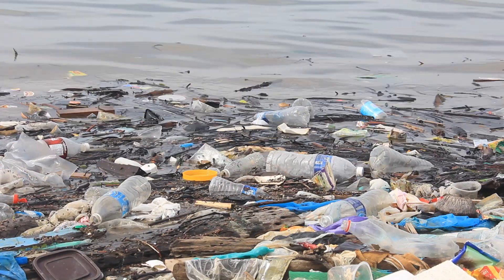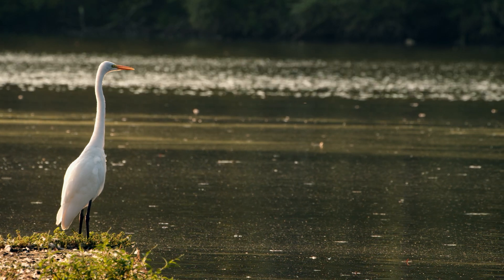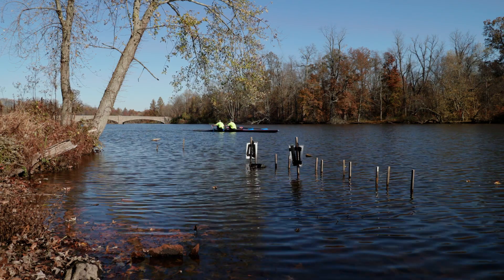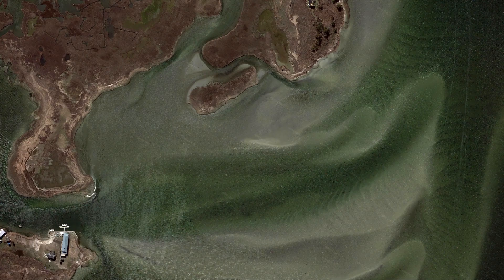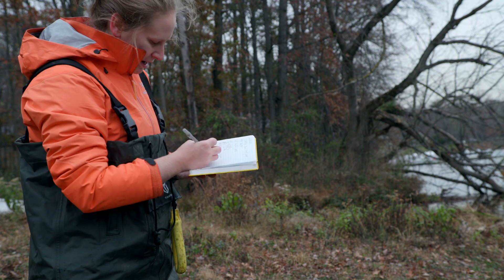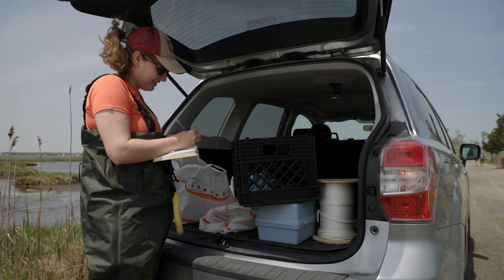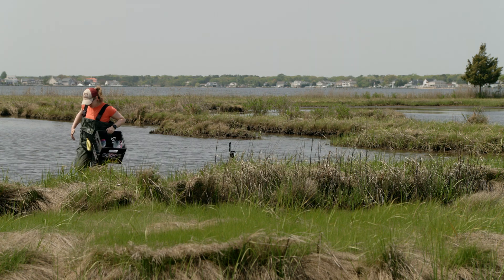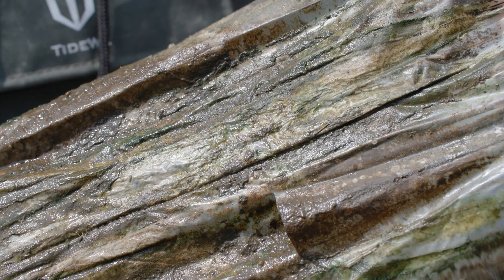When heavy metal meets microplastic: Princeton’s campus as a living lab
National Science Foundation Earth Sciences Post-Doctoral Fellow Lauren Pincus has been studying the interaction of microplastics and heavy metals in the natural environment. Using Lake Carnegie on Princeton University’s campus as a real-world laboratory, as well as two other aquatic sites in New Jersey, Dr. Pincus’s research will help scientists better understand the risks microplastics pose to ecosystems.

Video produced by the Princeton University Office of Sustainability. This material is based upon work supported by the National Science Foundation under Award No. EAR-PF: 2052956. Any opinions, findings, and conclusions or recommendations expressed in this material are those of the author(s) and do not necessarily reflect the views of the National Science Foundation. This research used the HXN, SRX, and ISS beamlines of the National Synchrotron Light Source II, a U.S. Department of Energy (DOE) Office of Science User Facility operated for the DOE Office of Science by Brookhaven National Laboratory under Contract No. DE-SC0012704.